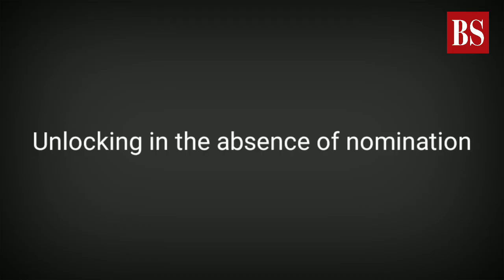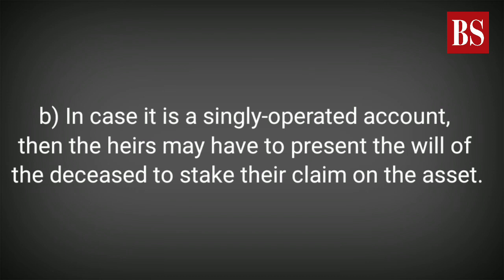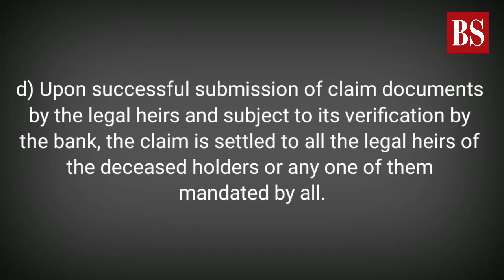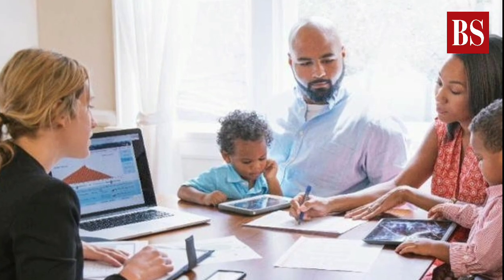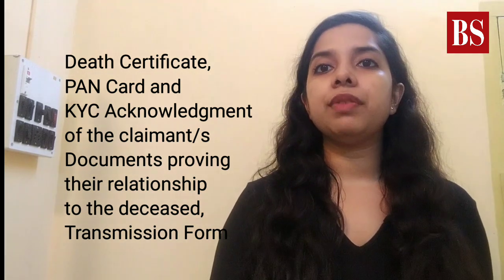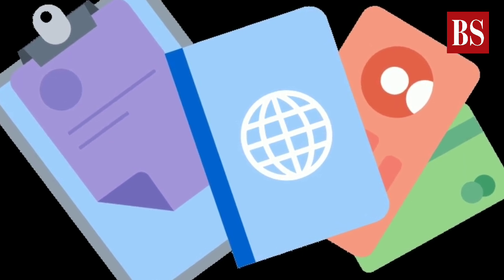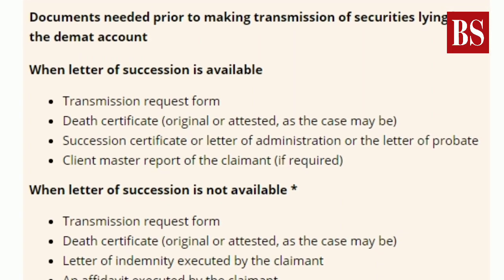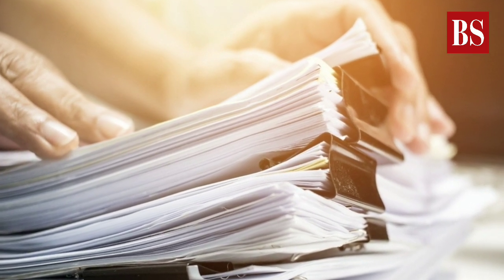A pandemic lesson: When family's breadwinner dies without nominating anyone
Death of the breadwinner leaves the finances of a family in shambles. What happens to investments when the holder dies without nominating anyone? Watch the video to know